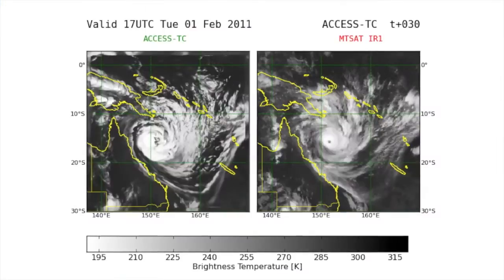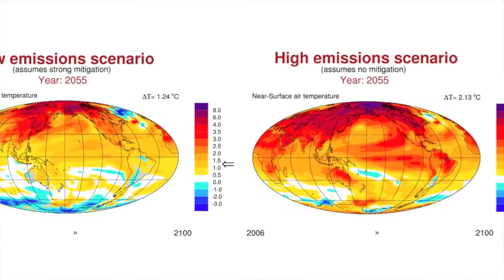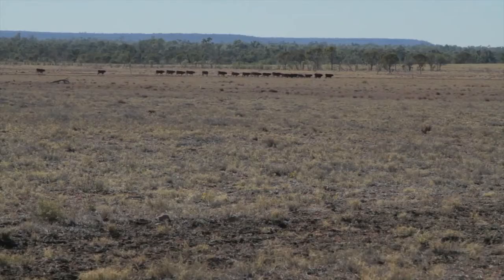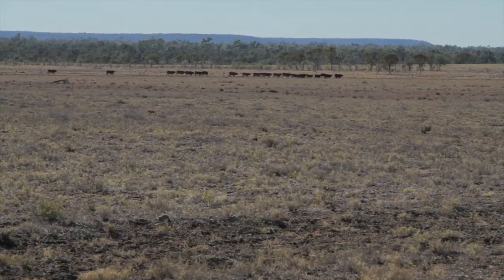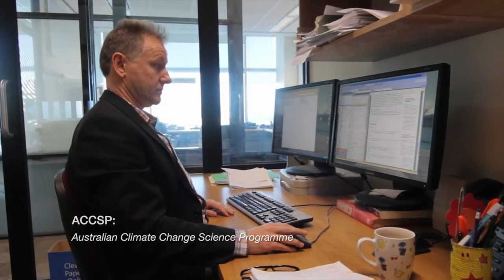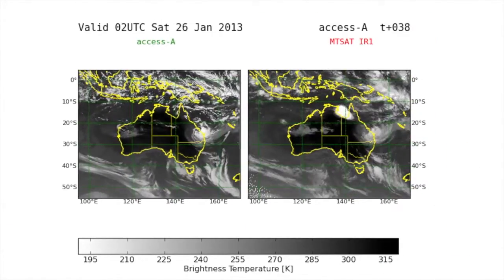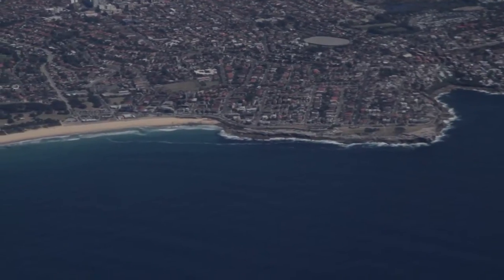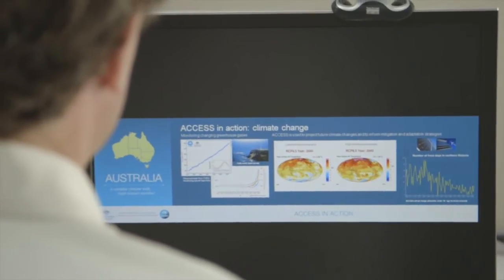Australian climate model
The Australian Community Climate and Earth System Simulator (ACCESS) helps predict what will happen to our weather in the coming months and provides projections of our climate decades ahead.

The model is a collaboration between CSIRO and the Bureau of Meteorology.